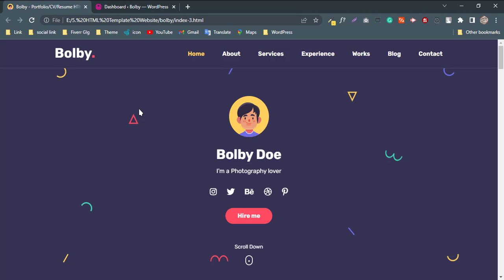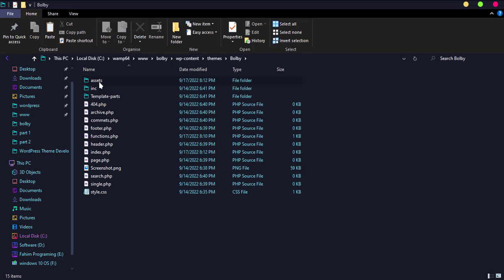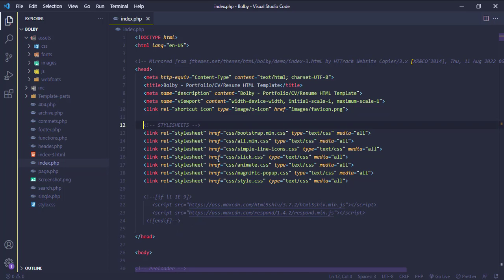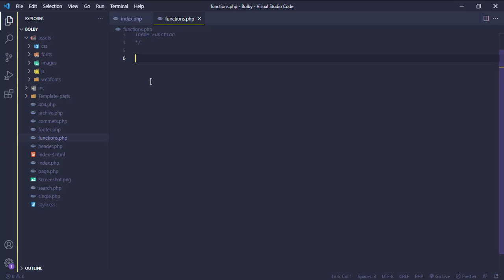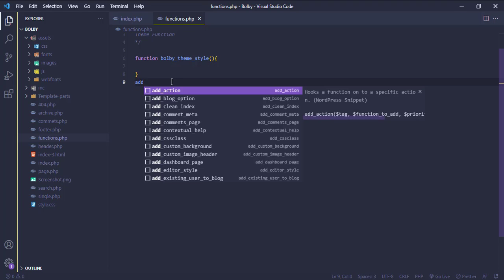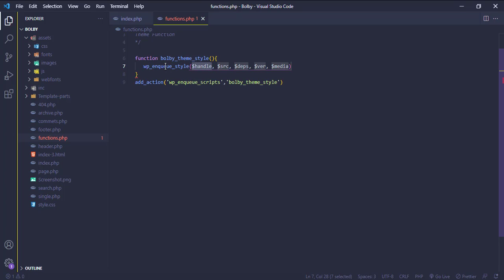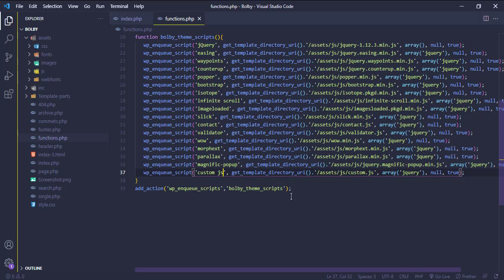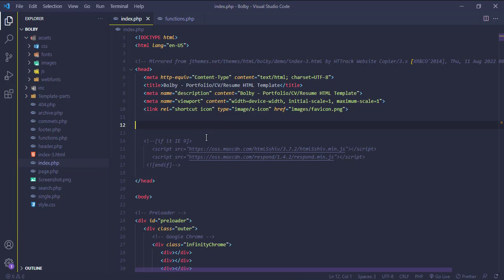premium WordPress theme development with elementor || include CSS and JavaScript- 2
In this Premium WordPress Theme Development, we will learn how to include CSS and JavaScript. We will learn also how to add google Fonts in the WordPress theme.
In this video we use WordPress 'wp_enqueue_style' function and action hook function 'wp_enqueue_scripts'.

Topics that are covered in this WordPress theme development course Video -
1. How to convert portfolio HTML template to WordPress theme.
2. How to Include CSS.
3. How to Include JavaScript.

If you have any questions please comment on my video or you can write it on channel discussion.